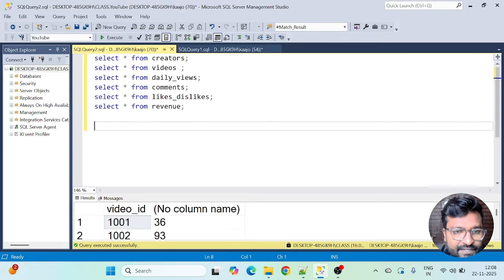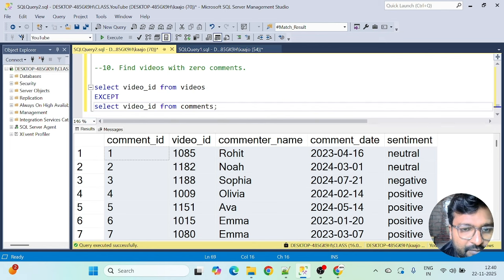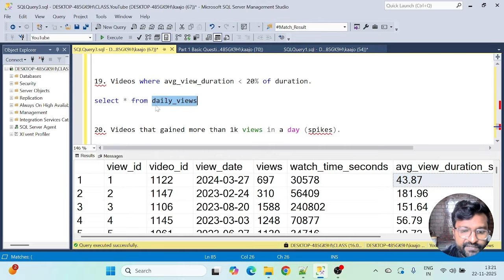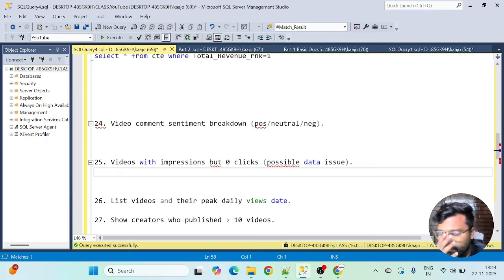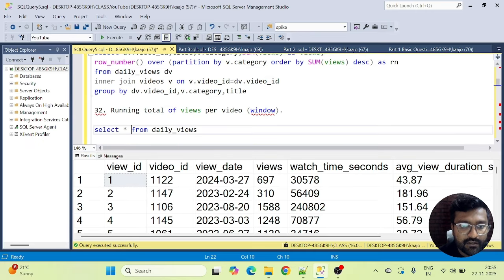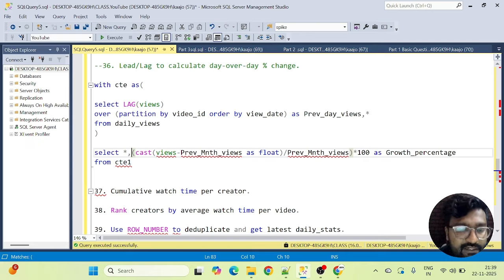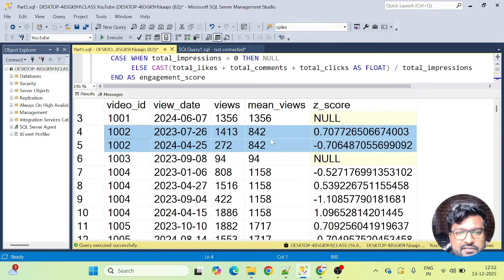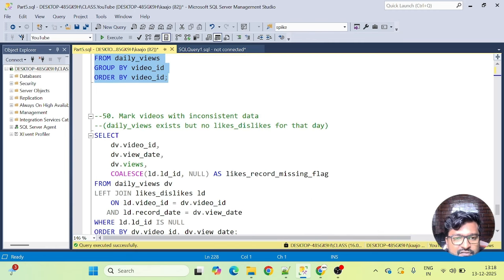YouTube Data Analytics Project: 50 SQL Interview Questions Solved | 3 Hour SQL Marathon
In this 3-hour SQL marathon, I solve 50+ real SQL interview questions using ONE realistic YouTube Analytics dataset — step by step, from basics to advanced analytics.

This video is perfect if you’re:

1) Preparing for SQL interviews
2) Learning Data Engineering / Data Analytics
3) Struggling with window functions, joins, and analytics

Instead of jumping between datasets, we stick to one end-to-end dataset so you truly understand how SQL works in the real world.

✔ SQL fundamentals (SELECT, JOIN, GROUP BY)
✔ Real interview-style SQL questions
✔ Window functions (RANK, LAG, NTILE, running totals)
✔ Time-series analysis
✔ Growth metrics & funnels
✔ Anomaly detection (z-score)
✔ Data quality checks
✔ Analytics-style problem solving

Everything explained clearly and practically, exactly how interviews and real jobs expect.

## ⏱️ Chapters / Timestamps

00:00 – Introduction & dataset overview
07:00 – Basic SQL questions (1–10)
28:24 – Filters & aggregations (11–20)
59:15 – Joins & multi-table queries (21–30)
01:36:07 – Window functions & ranking (31–39)
02:17:29 – Advanced analytics questions (40–50)

📄 50 SQL Questions PDF (Free)
📊 Dataset (SQL Server compatible)
👉 Solutions

👋 About me

I’m Aditya Bansal and I create practical SQL & Data Engineering content focused on:

1)Interview Preparation
2) Real-world Datasets
3) Thinking like a Data Engineer

Which SQL question challenged you the most?

sql project for freshers, data analytics project,sql queries asked in interview for freshers,sql 4 years experience interview questions,sql 2 years experience interview questions,sql interview question and answers,sql internship interview questions